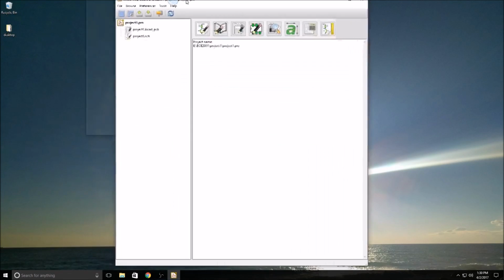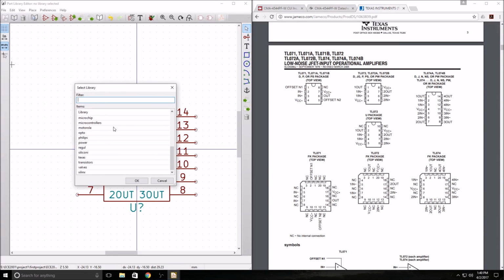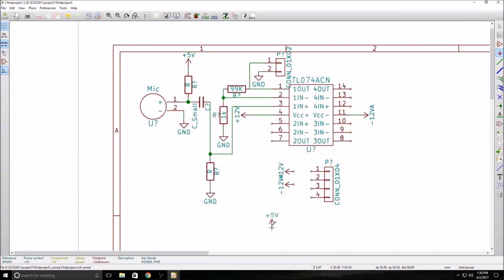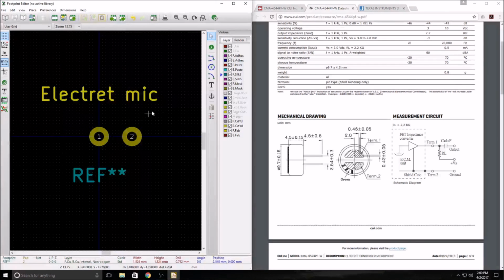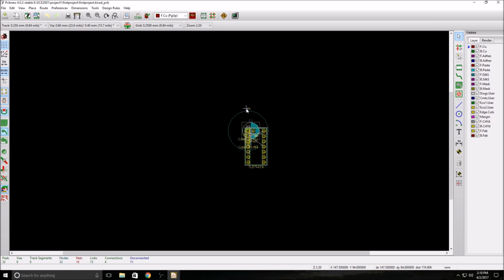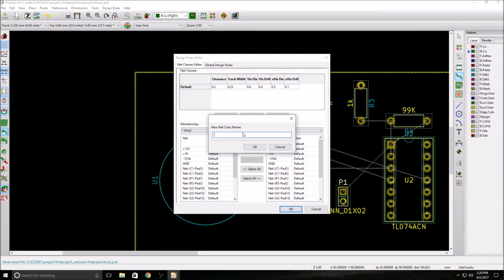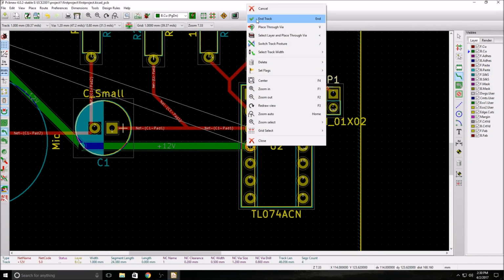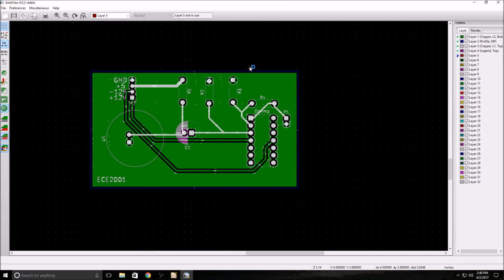Getting started with KiCad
Basic get start guide for KiCad. This tutorial is enough to get you going. I am not a kiCad professional.

One more thing about the footprints. Be sure to keep in mind the polarity of your devices. When I was talking about the microphone you want to make sure that the pins and position of the pins match the polarity of the microphone. For the silkscreen and the circle tool, make sure you check the radius as kiCad handles it as the center point and a point on the circumference.